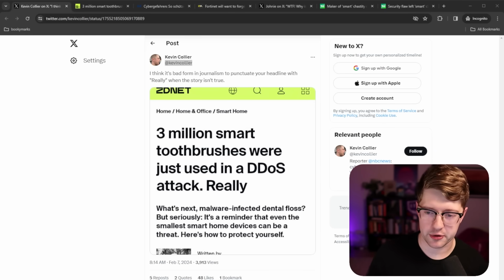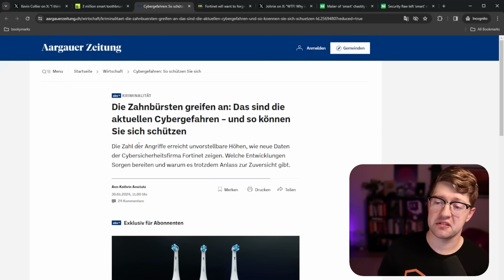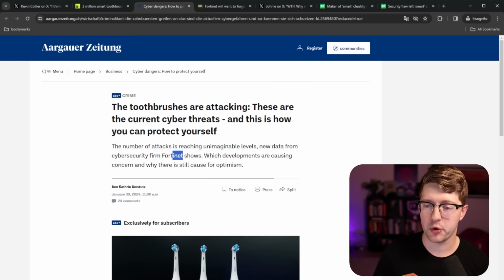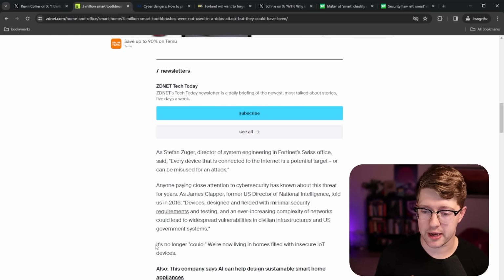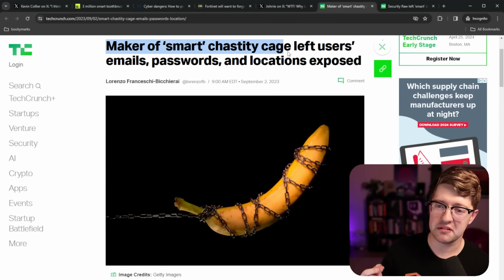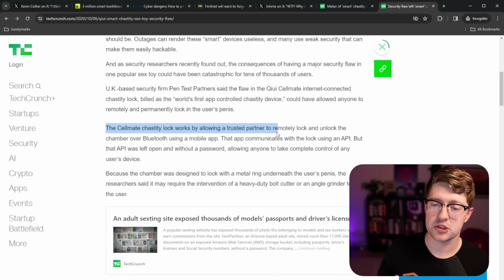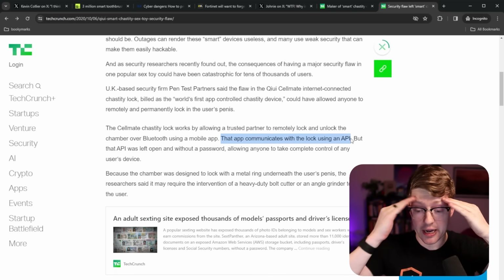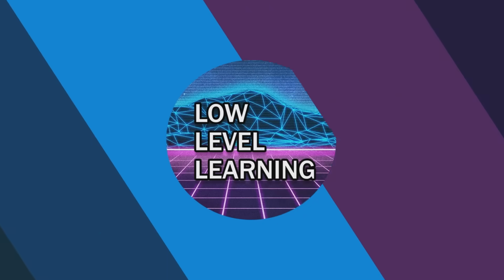toothbrush botnet is crazy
The internet of things is getting too wild and I really cant handle it.